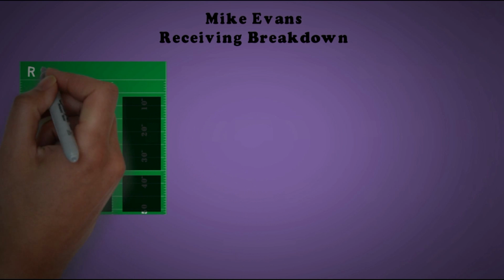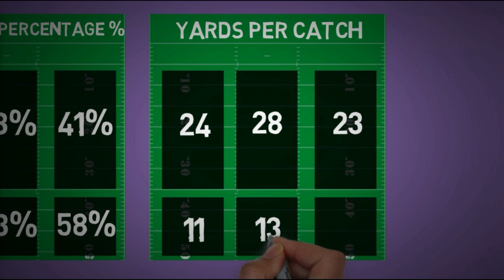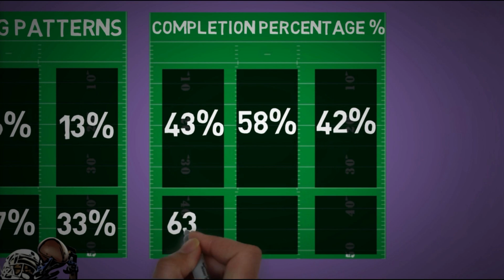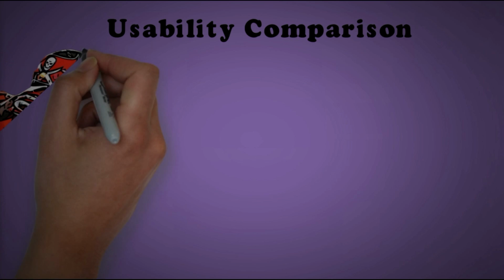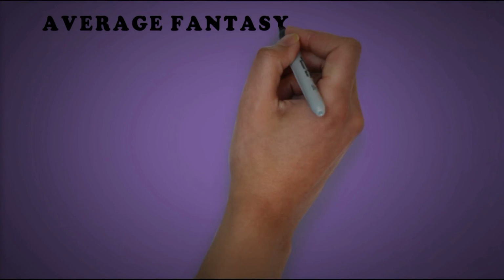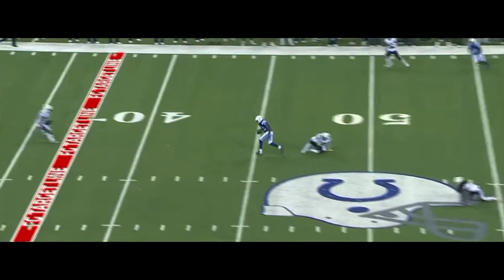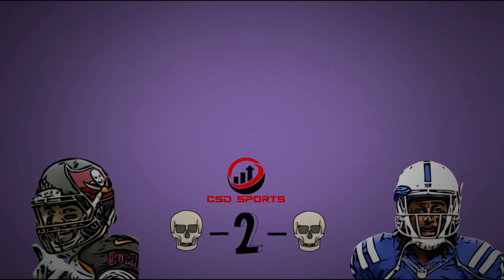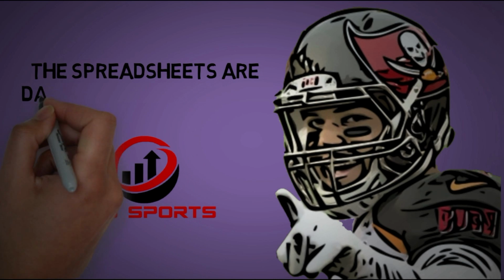Fantasy Football 2018 - Head 2 Head Mike Evans vs. T.Y. Hilton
CSD Fantasy Head-2-Head where I pin two similar players against each other and look at their statistics, trends and projections.

This week's players are Mike Evans from the Tampa Bay Buccaneers and T.Y. Hilton from the Indianapolis Colts.

Stats, ADP, Floor, Ceiling, AFC/NFC split, Home/Away split and much more!